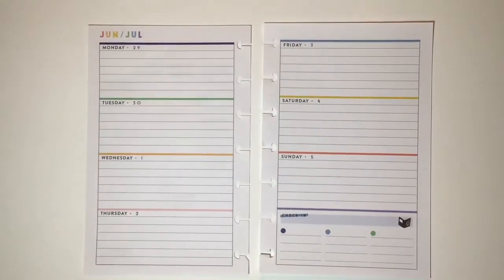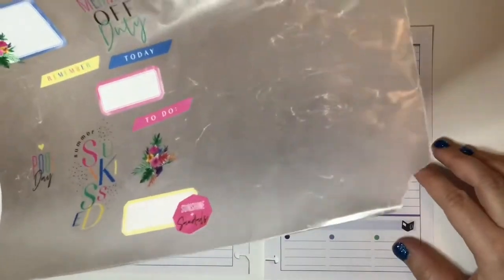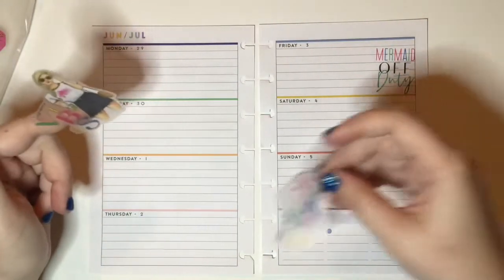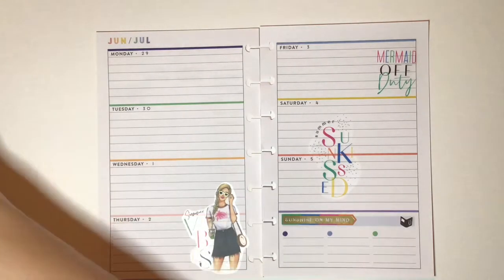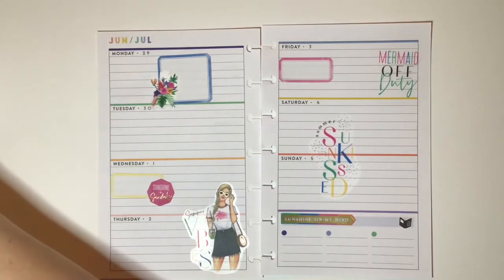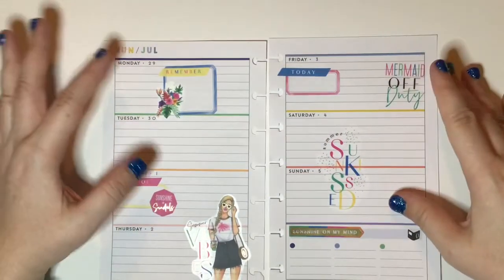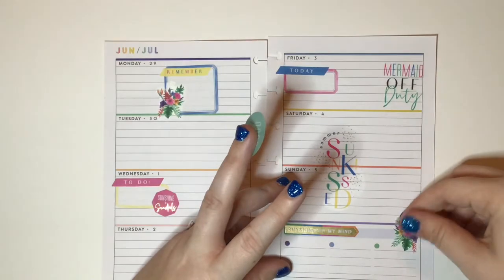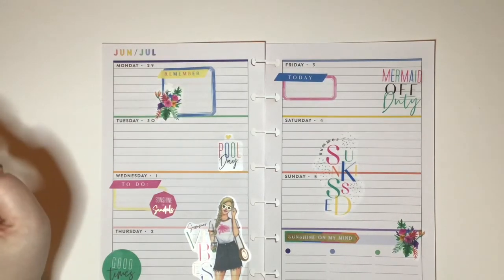Rong Rong Summer Plan With Me | Mini Horizontal Happy Planner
Today I am doing a plan with me in my mini horizontal Happy Planner!